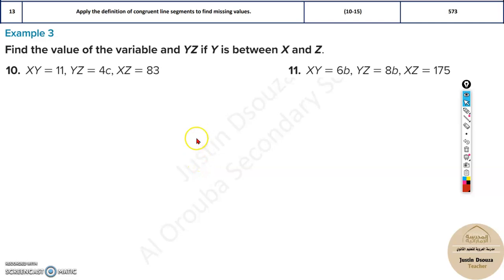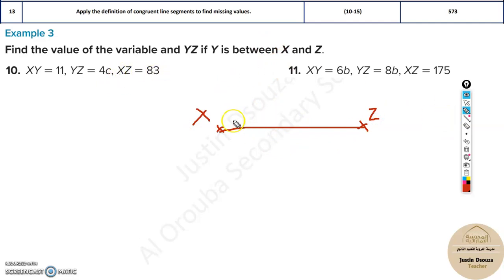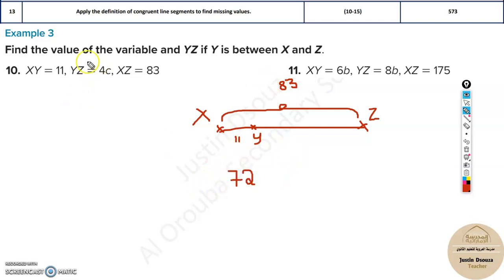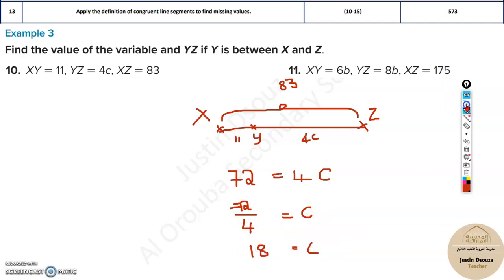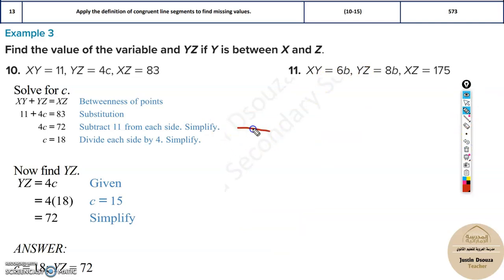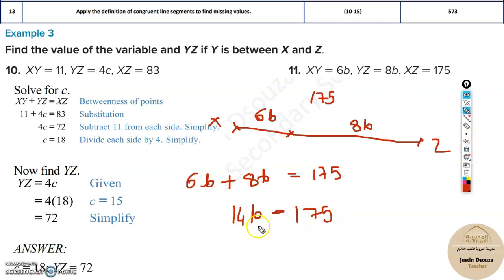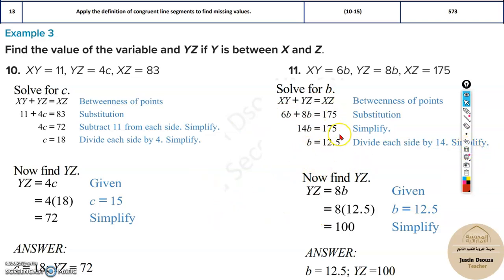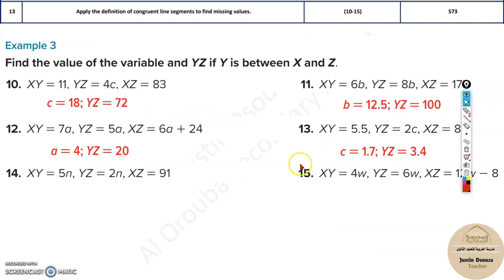G9Adv 13 Apply the definition of congruent line segments to find missing values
LO: Apply the definition of congruent line segments to find missing values.